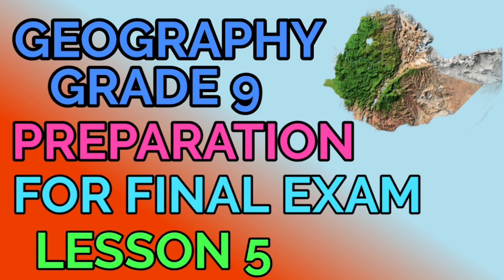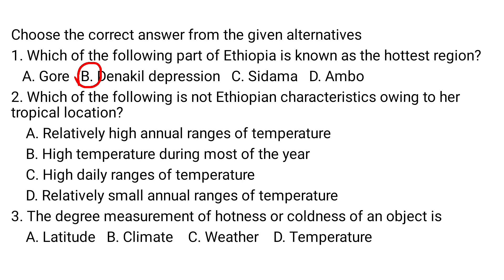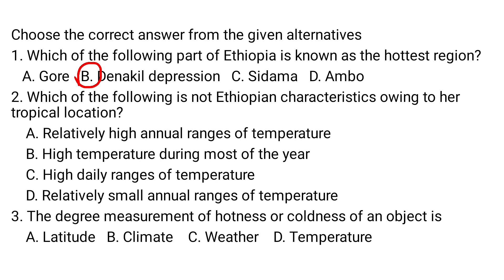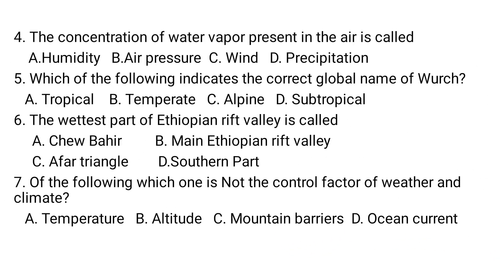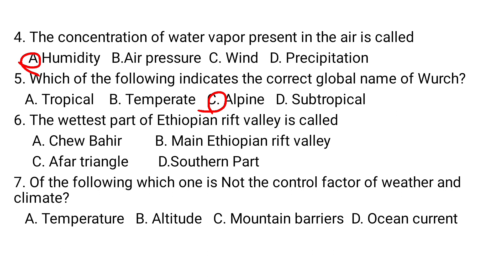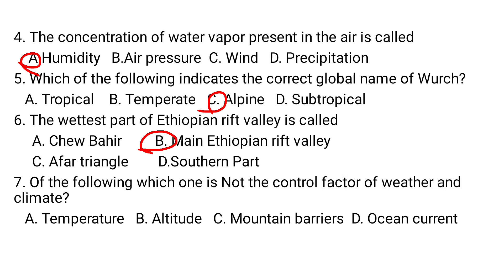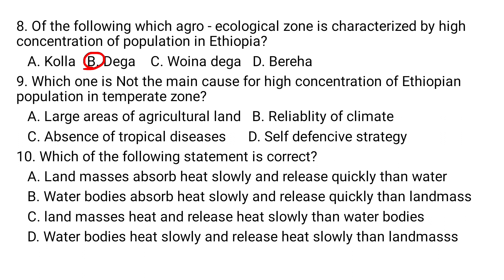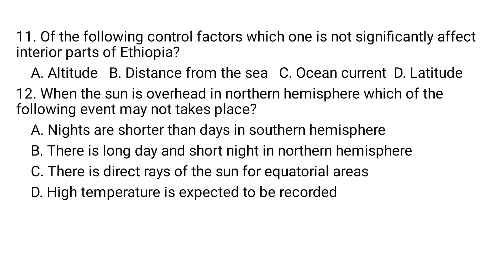GEOGRAPHY GRADE 9 Lesson 5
This is most important video for first semester Student's final exam
Ethiopia_education ministry
geography tutor_tube